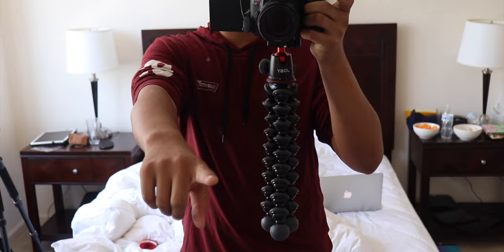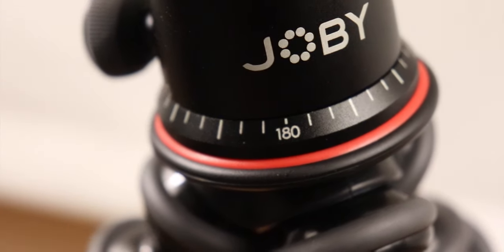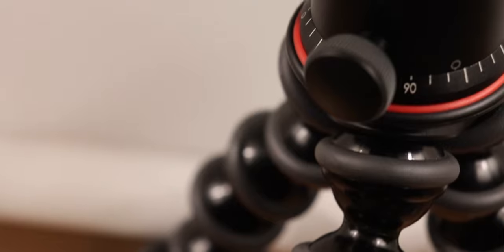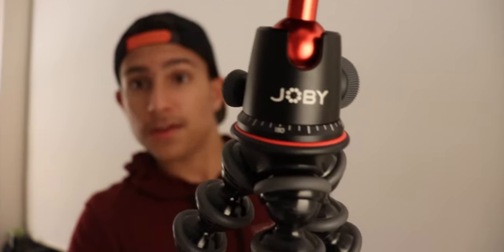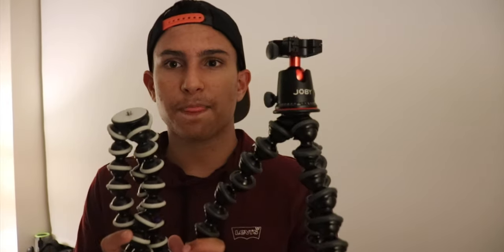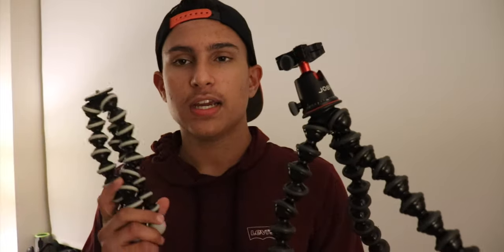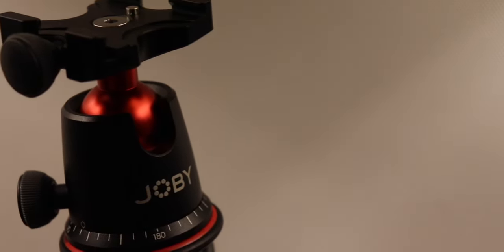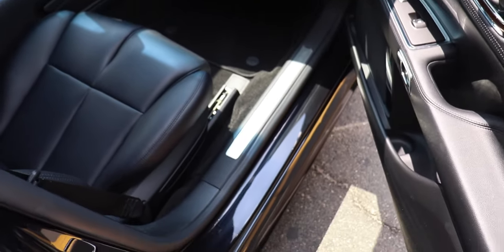The all in one tripod (JOBY TRIPOD REVIEW)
Enjoy this quick little review/vlog thing that I put together for you guys.

JOBY GorrilaPod 5k